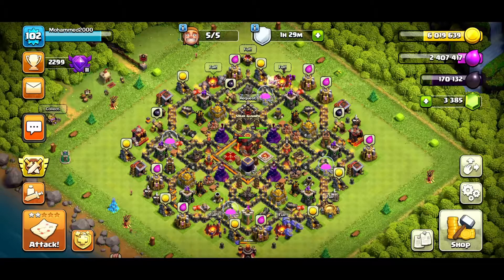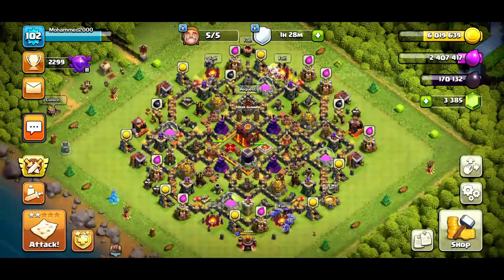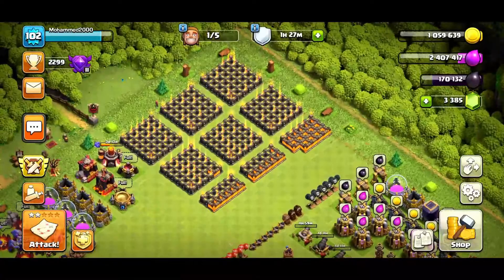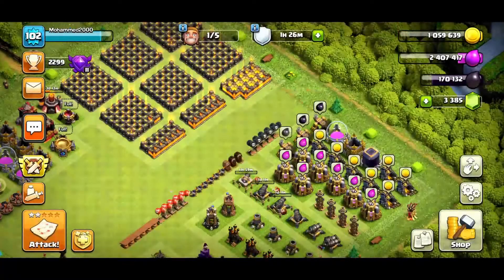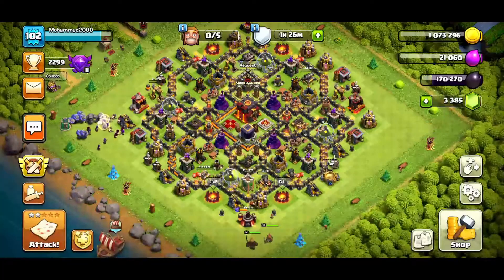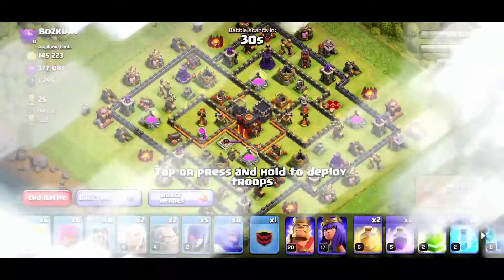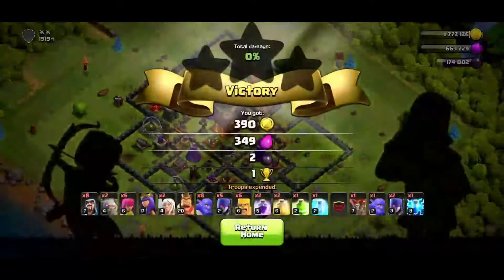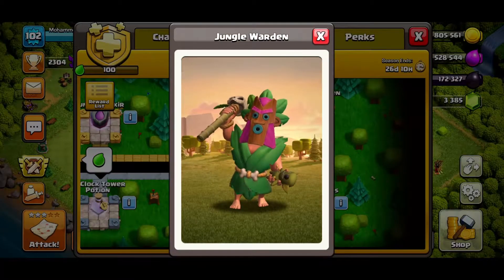Road to Max Th10 Part 1 - Upgrades & More! (Clash of Clans)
BECOME A MEMBER AND GET SPECIAL MEMBERS ONLY PERKS AND SUPPORT US!

MY GAMING RIG